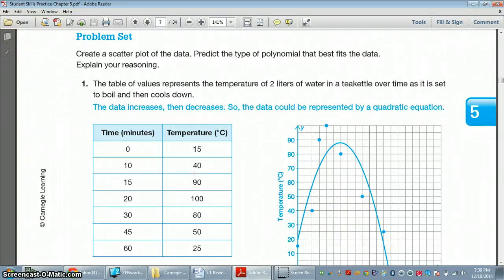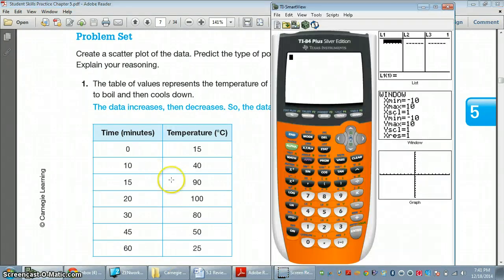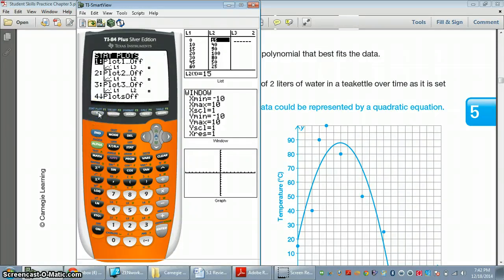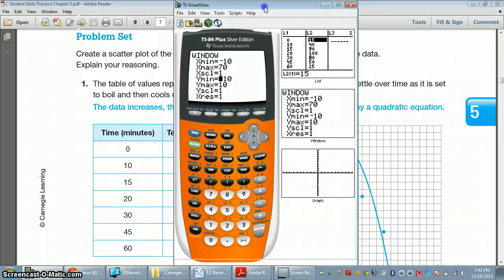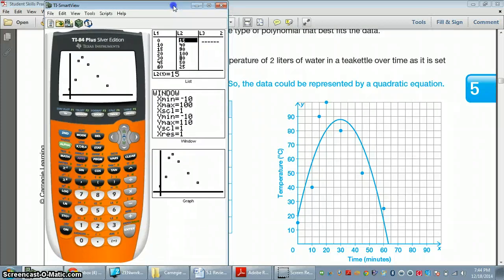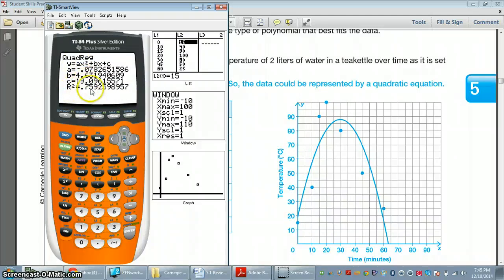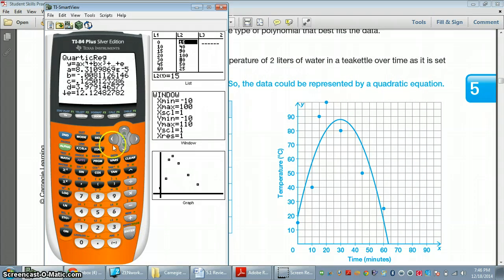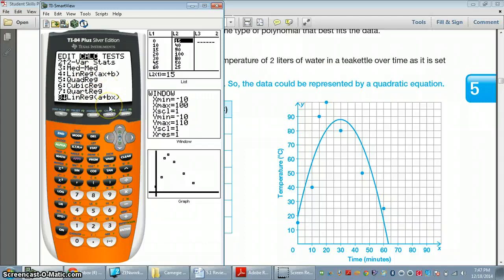Finding Regression Equations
Finding Regression Equations and comparing r-squared values.